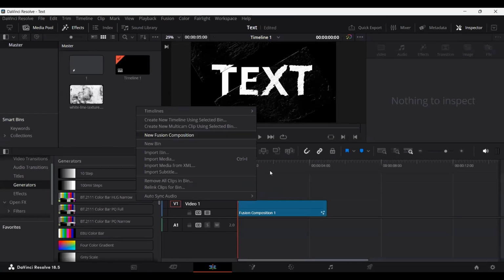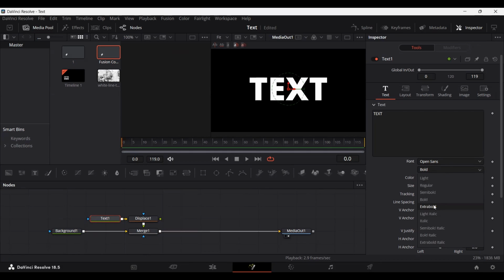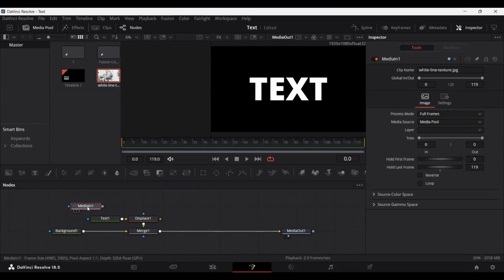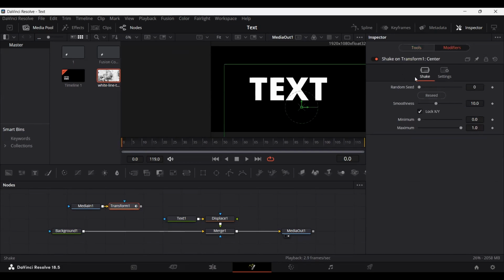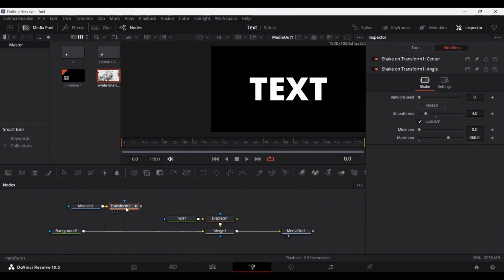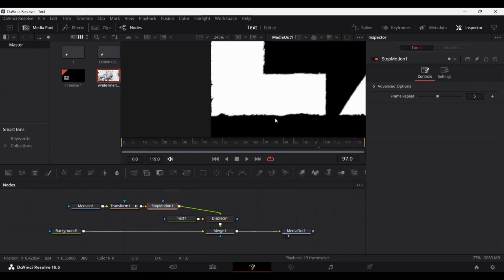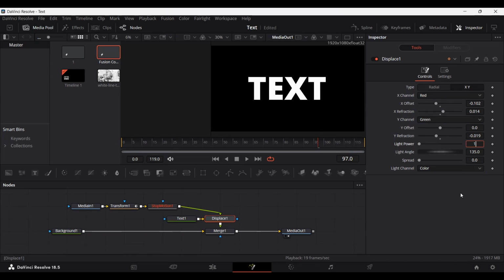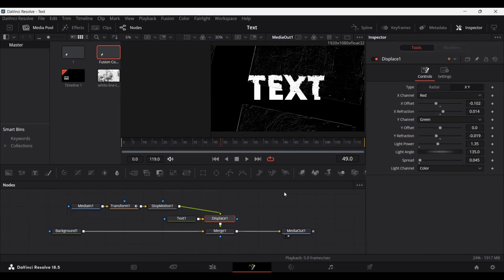DaVinci Resolve Texture Text Motion Graphics Effect (Fusion Tutorial)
Learn this new motion graphics technique in DaVinci Resolve Fusion using textures.